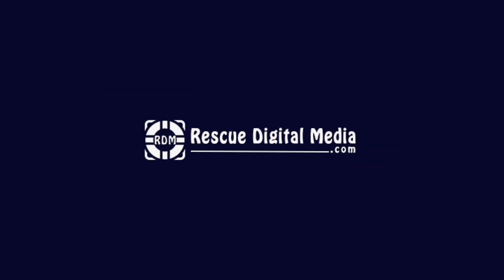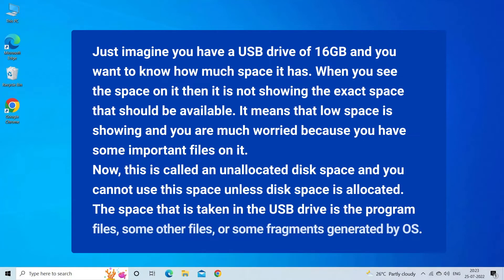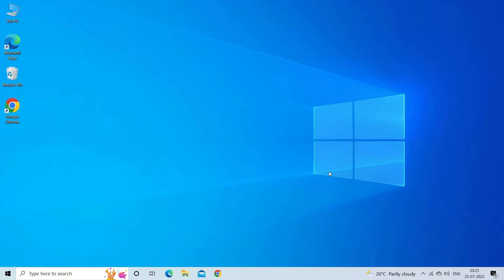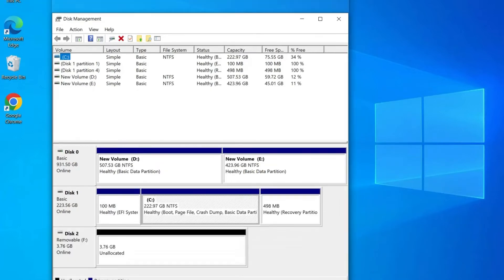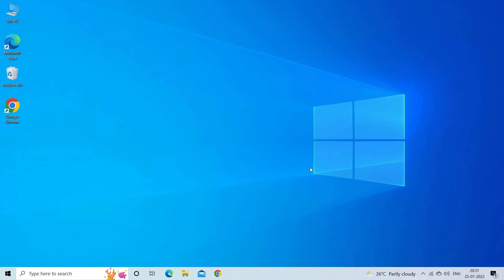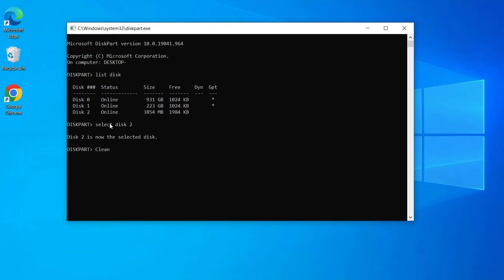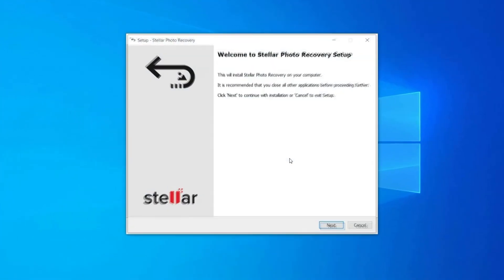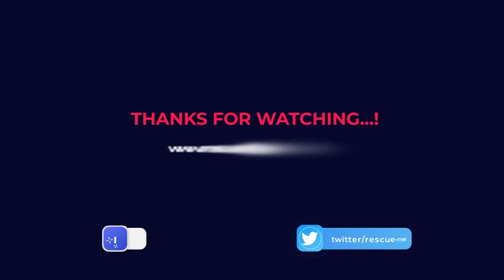How To Recover Unallocated Space on USB Drive? [Video Guide]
Watch this video completely to know how to recover unallocated space on USB drive in no time with mentioned solutions...

Key moments in the video:

00:00 - Intro
00:54 - Causes
01:08 - Solution 1: Recover Unallocated Space On USB Drive Using Disk Management
02:28 - Solution 2: Restore USB Flash Drive Unallocated Space Using Command Prompt

03:42 -USB Drive Data Recovery Tool